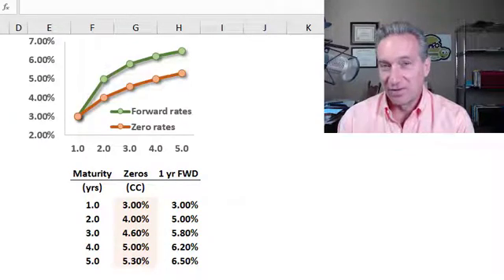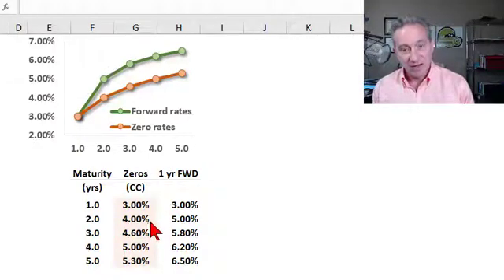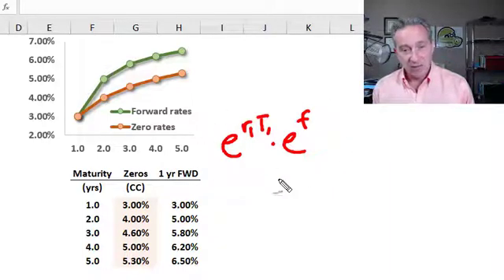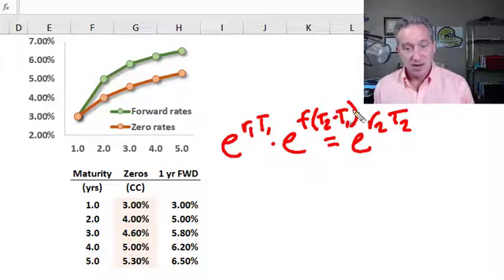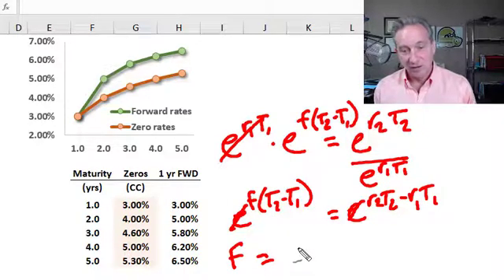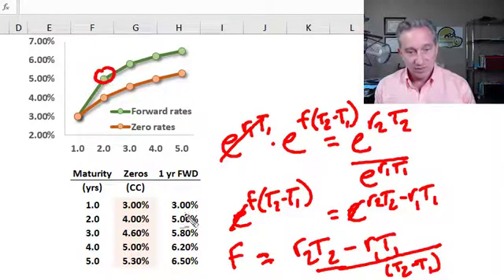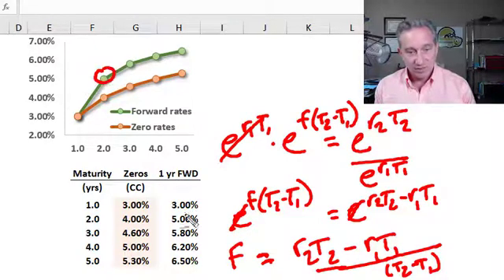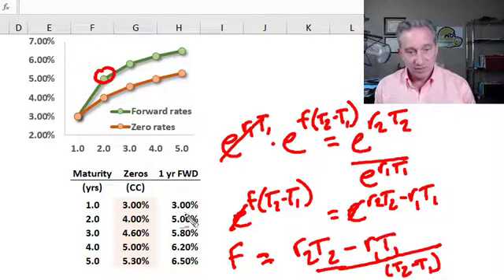Forward rates are implied by zero rates (FRM T3-11)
Forward rates link two zero (aka, spot) rates by ensuring your expected return is the same between two choices: (1) invest at the longer-term spot rate versus (2) invest at the shorter-term spot rate and "roll over" into the implied forward rate. This is an implied forward rate that ignores other factors such as liquidity preference. Discuss here in our FRM forum